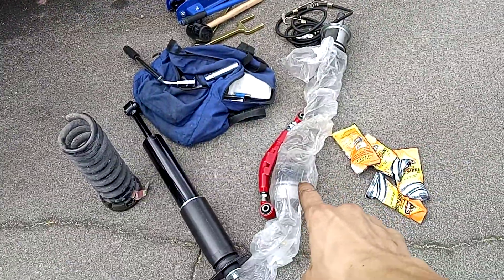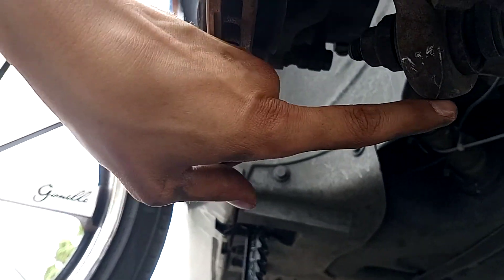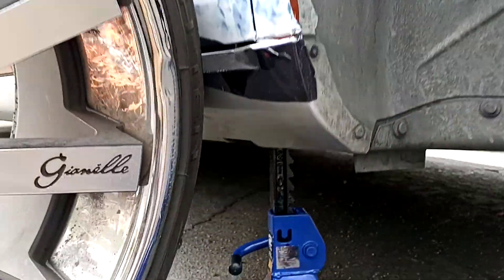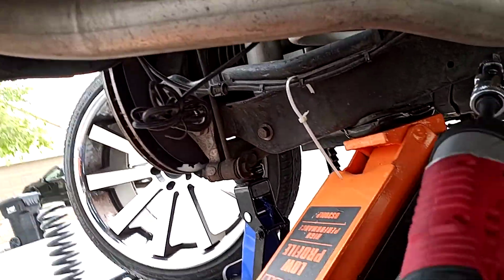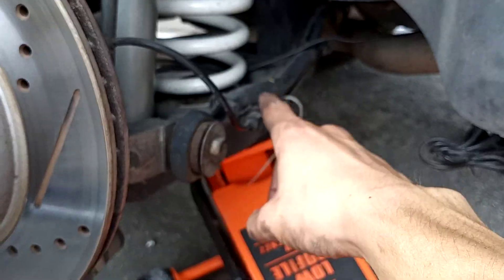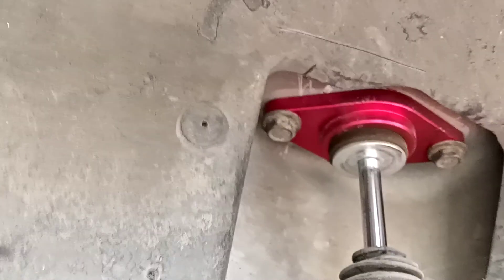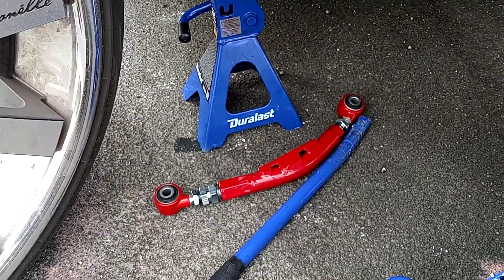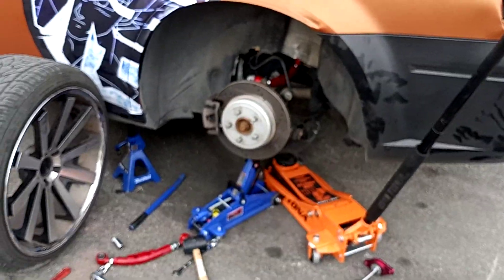**AWD** Rear shock/coil Replacement Dodge Magnum SXT Camber replacement godspeed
Please don't mind some of the small comments I made.

 I was just working and talking.

My model is a 2005 Dodge Magnum SXT AWD 3.5l with a Magnum 5.7l dual exhaust.

Usually 3.5l V6 engines have a single exhaust. So one side will have less stuff in the way depending.

I really hope this helps, and also, will help  others choose a better set of coilovers.

TruHart Coilovers are not something I'd recommend, AT ALL!

Godspeed adjustable camber arms
FCS shocks/strut
OLD coils (no real need to replace unless towing)

This is for::
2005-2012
Dodge Charger AWD 3.5 or 5.7
Chrysler 300 AWD 3.5 or 5.7
Dodge Magnum AWD 3.5 or 5.7